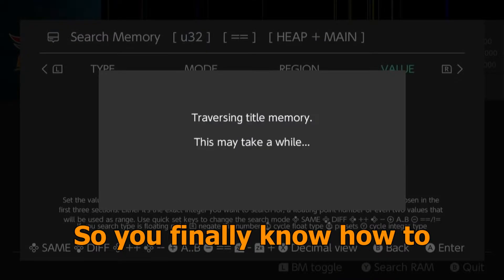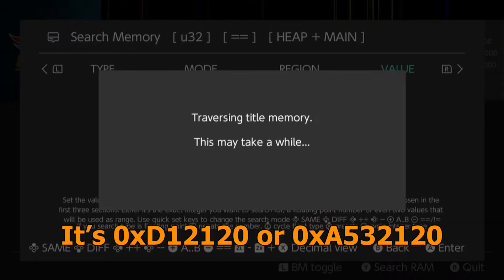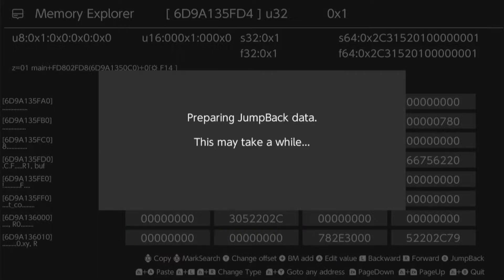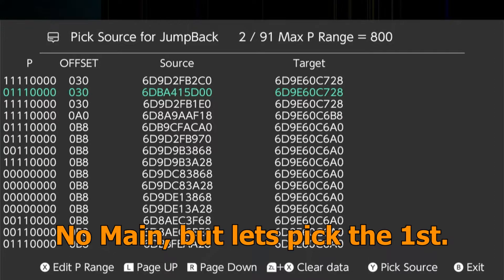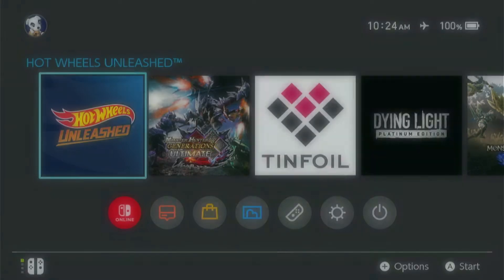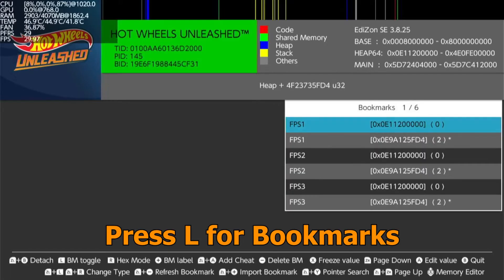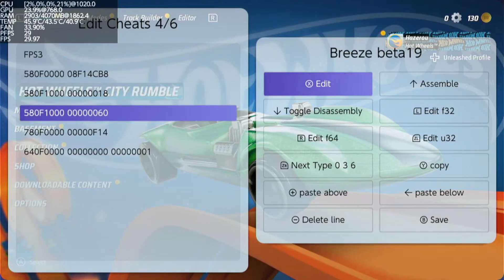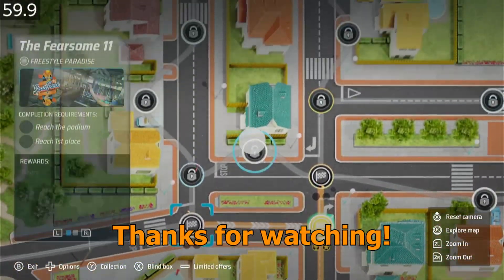[NSWITCH] How to make Codes with deeper Pointer Chains using Edizon SE Jumpback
This is a Switch only Method.
Not guaranteed to work on Games that loves very deep Pointers.

This is the FPS3 from the video, most trusted because FPS2 Address shifted. My theory is that because the Main Address of FPS3 is lower.

HOT WHEELS UNLEASHED v1.0.6
TID: 0100AA60136D2000
BID: 19E6F1988445CF31

[60 FPS]
580F0000 08F14CB8
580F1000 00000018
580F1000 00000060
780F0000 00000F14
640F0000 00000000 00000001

[Default 30 FPS]
580F0000 08F14CB8
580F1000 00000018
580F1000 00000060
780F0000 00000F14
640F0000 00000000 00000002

Time Stamps;
00:00 Intro
00:28 Searching FPS Code
02:26 The Jumpback
05:51 Adding and Saving
07:24 Did it work?
07:39 Outro

Appreciate the work I make and you want to support me?
You can do so by;

Or be my Patron!

My Nintendo Switch;
V1 Unpatched
Emunand : 13.2.1|AMS 1.2.6|E
400 Gb SD Card

Links;

Intro/Outro Song;